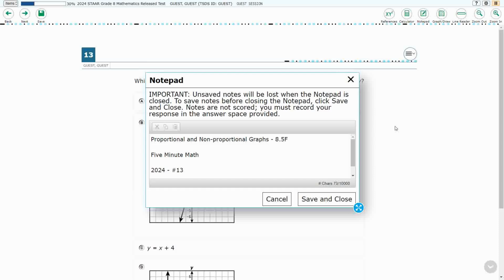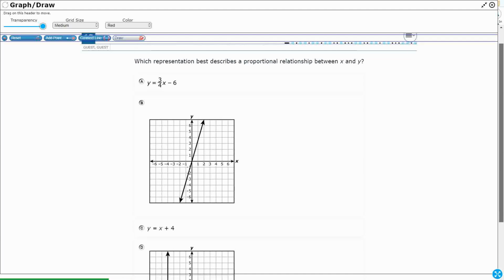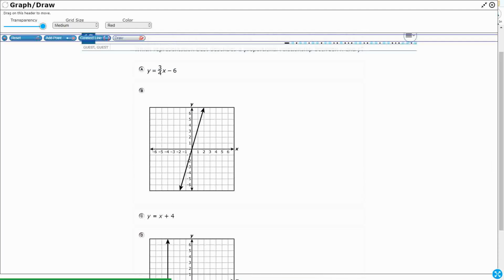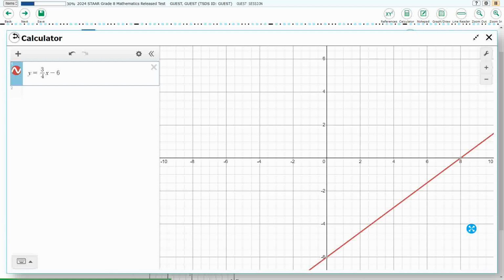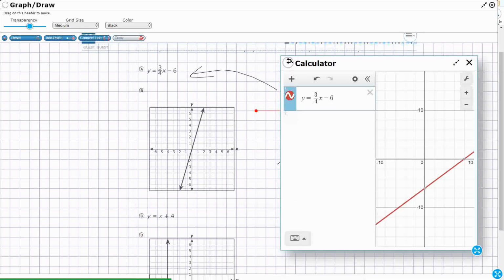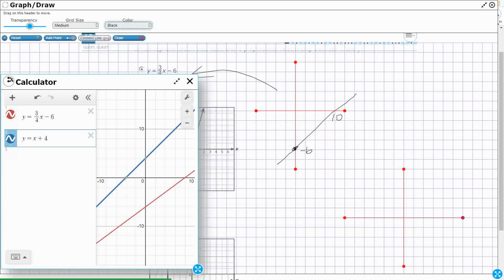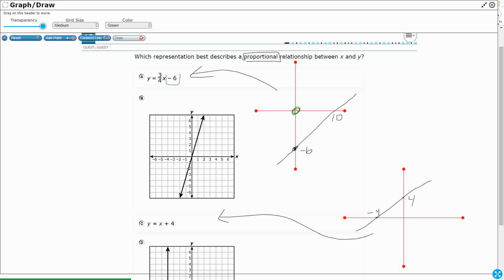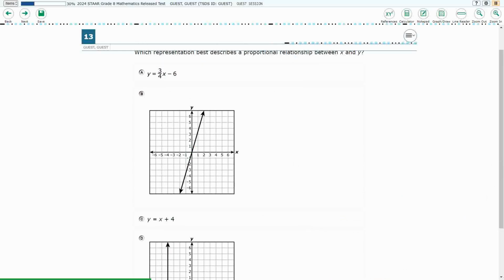8th Grade STAAR Practice Proportional and Non-proportional Graphs (8.5F - #7)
Practice distinguishing between proportional and non-proportional situations using tables, graphs, and equations in the form y = kx or y = mx + b, where b ≠ 0 with a test item from the 2024 STAAR test (#13 - 8.5F)